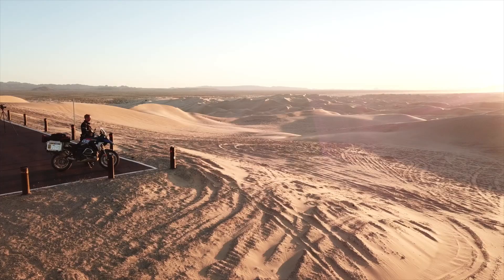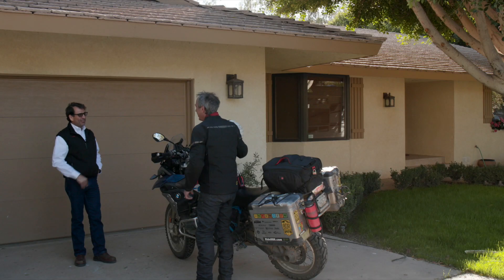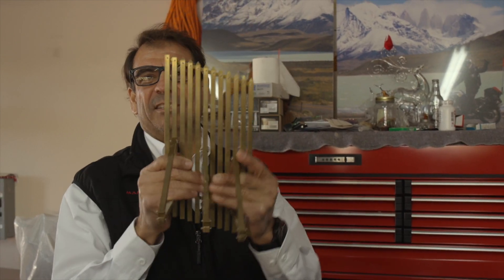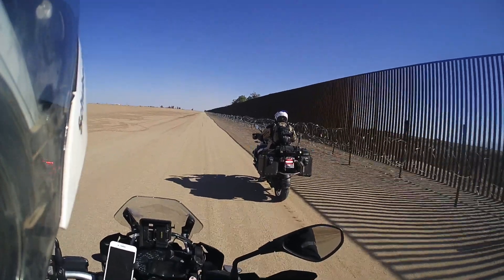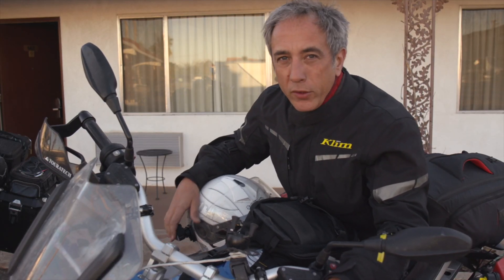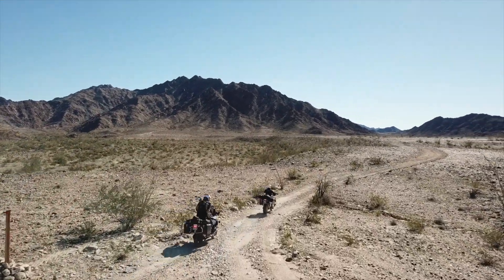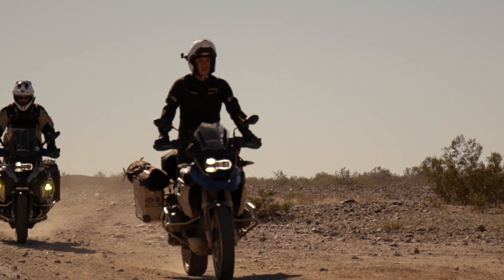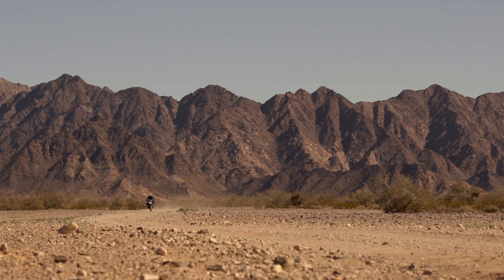Riding the Wall | Yuma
A motorcycle travel adventure along the US/Mexico border in search of perspectives on the issues affecting the region including the border wall,  immigration, drug smuggling and the environment.

In this episode we learn more about construction of the border wall and then head to Yuma, Arizona and the start of El Camino del Diablo - The Road of the Devil.